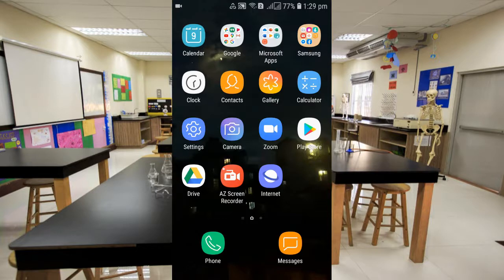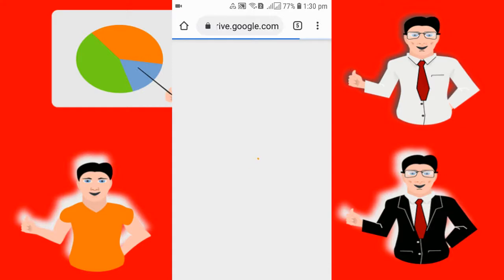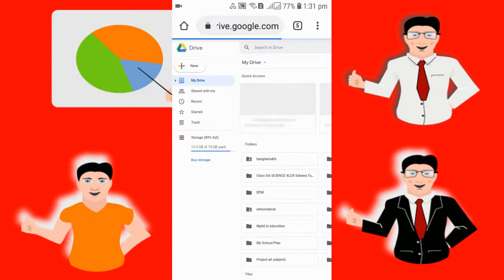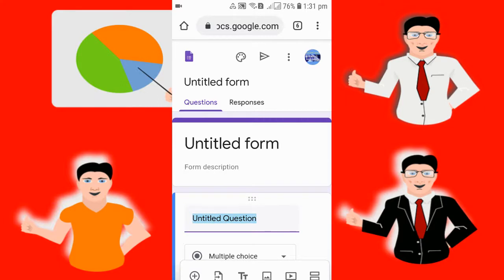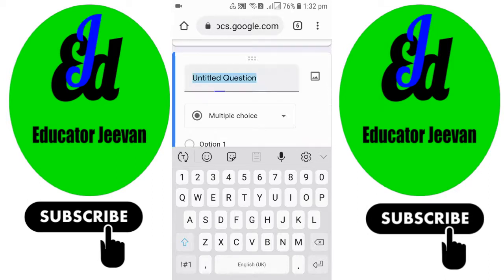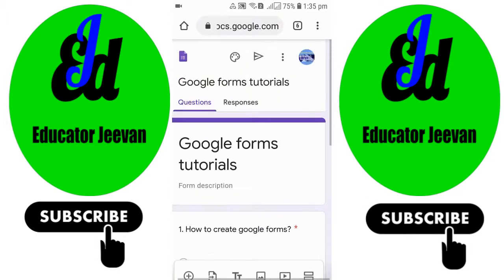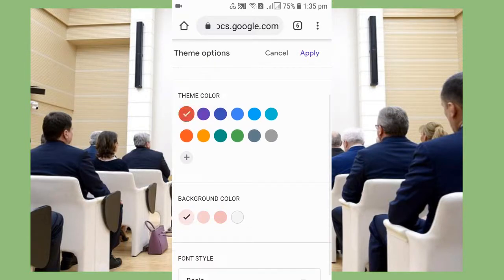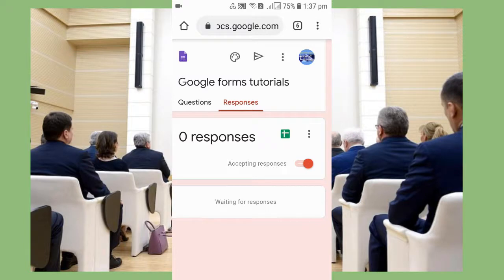How to Create Google Forms in Mobile - How to Create Google Forms on Android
- google form tutorials (how to take online exam)
- How to merge google forms